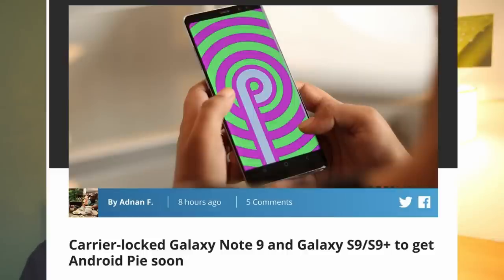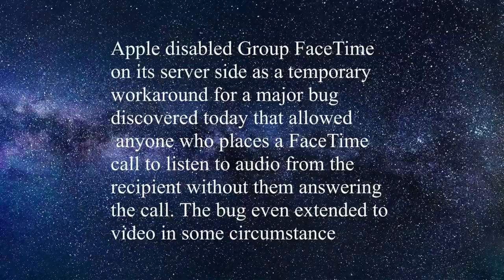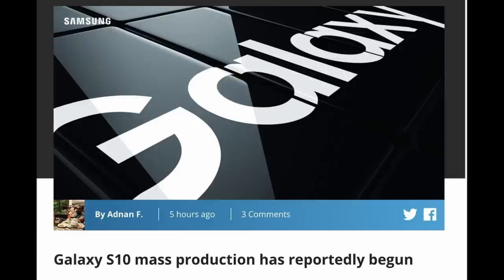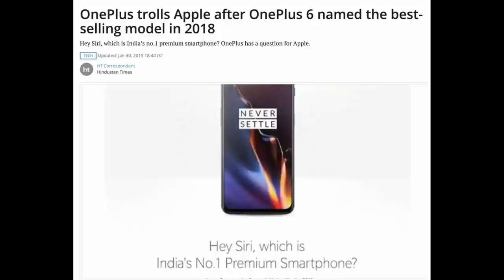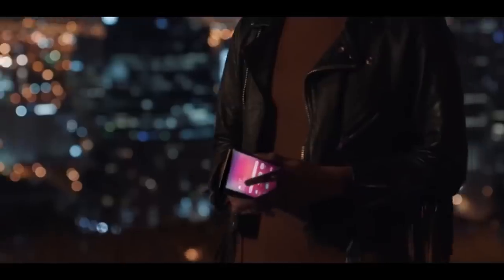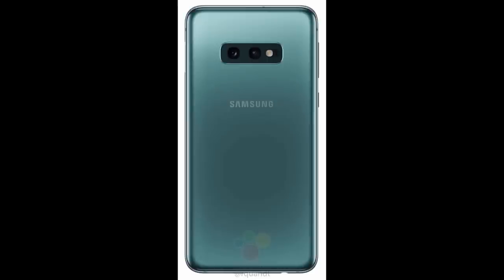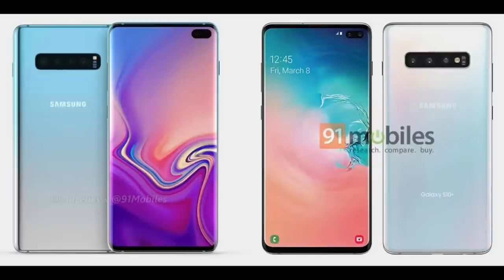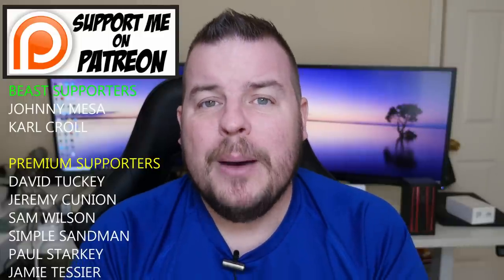Samsung Galaxy S10 EVERYTHING MUST WATCH | GTV Rewind 37